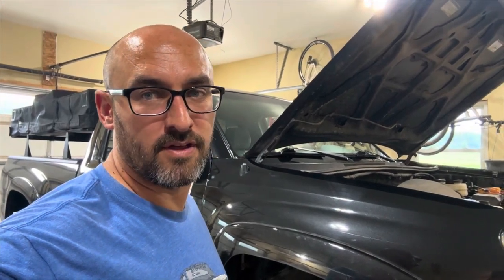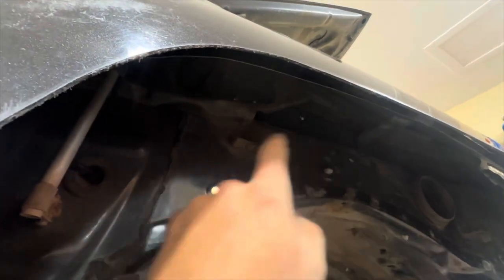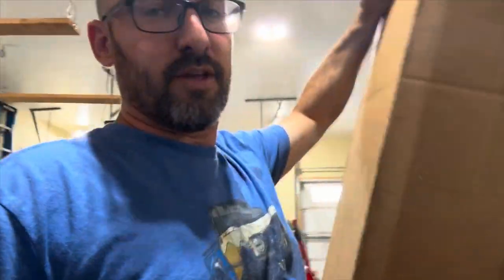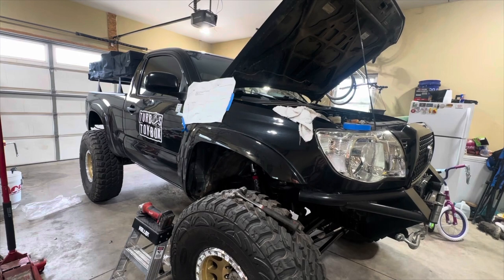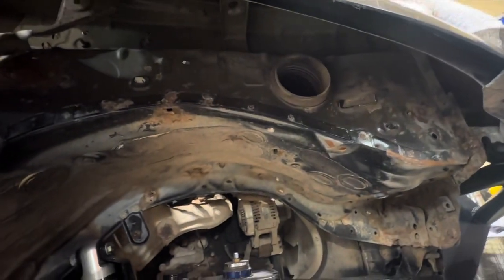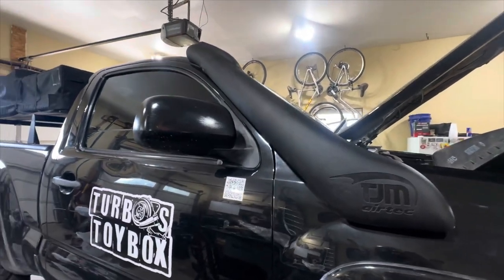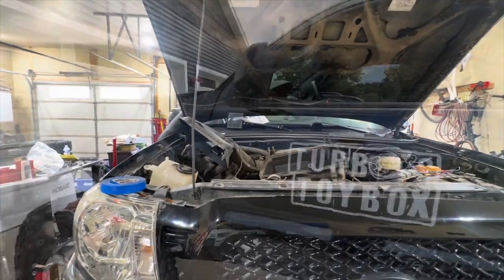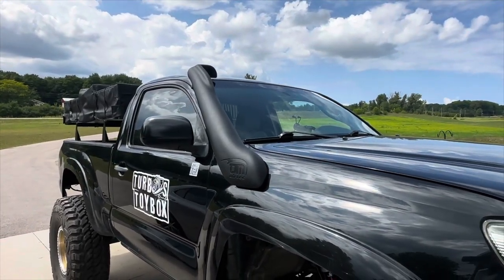2nd gen Tacoma TJM snorkel install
Found an aesthetically pleasing snorkel for the 2nd gen Toyota Tacoma